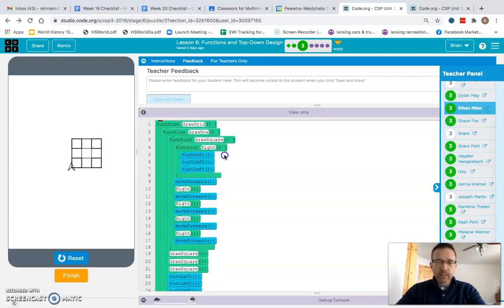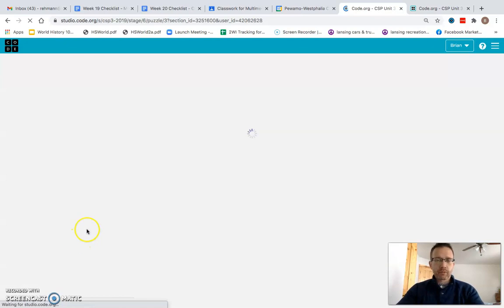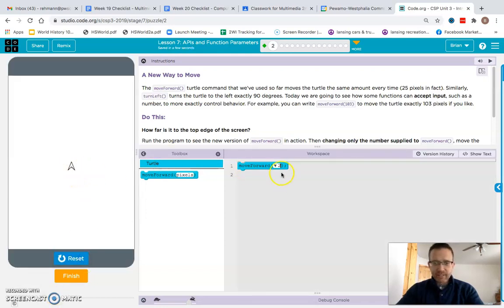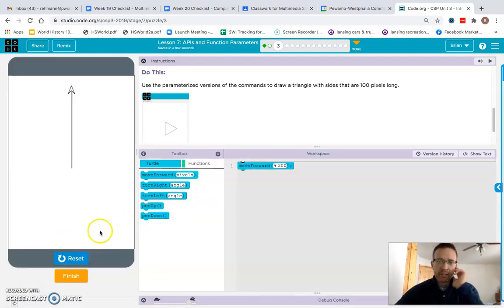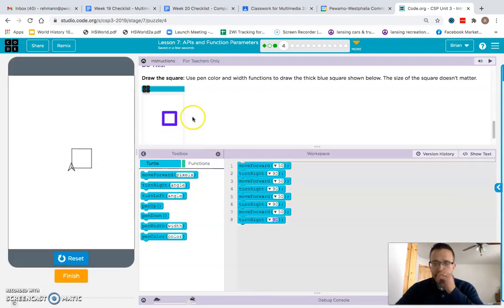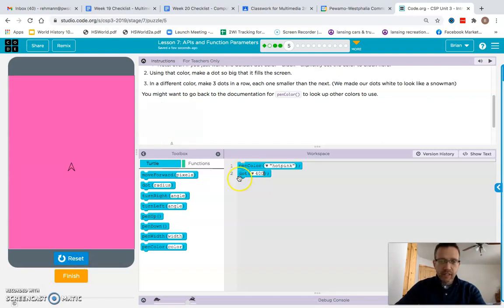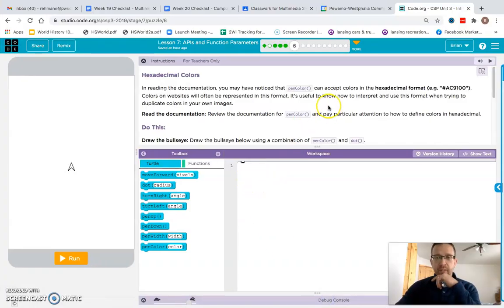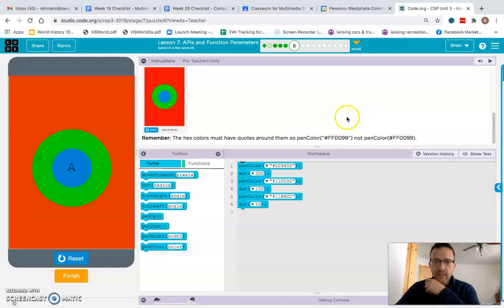Lesson 7 Bubbles 1-6